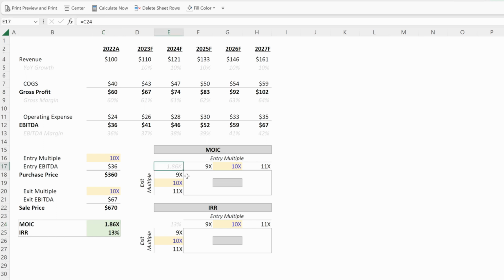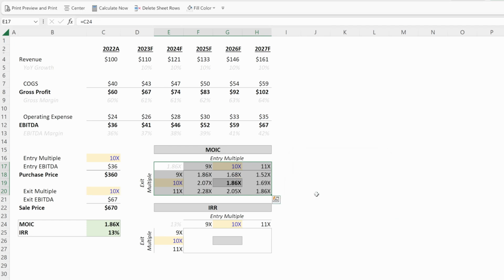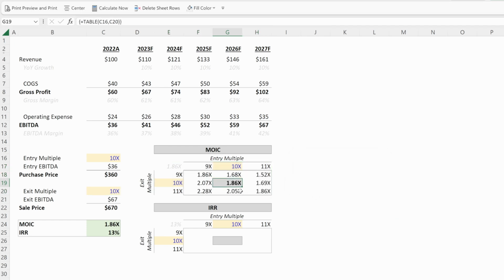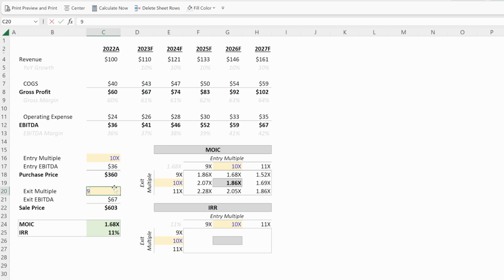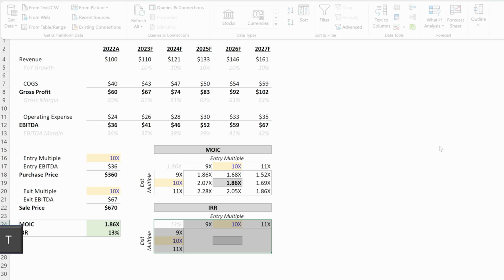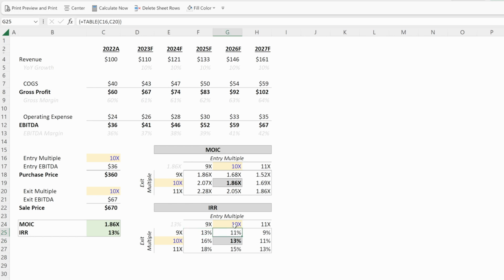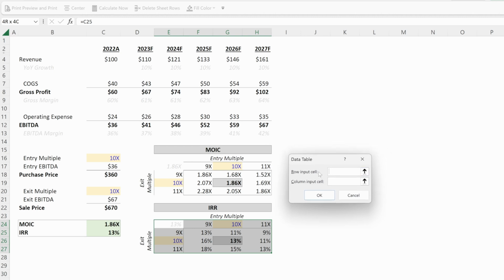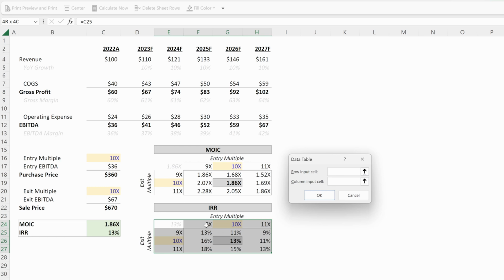Data Tables in Under 3 Minutes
In this video we cover how to work with Data Tables in Excel, to complete a sensitivity analysis on financial returns.